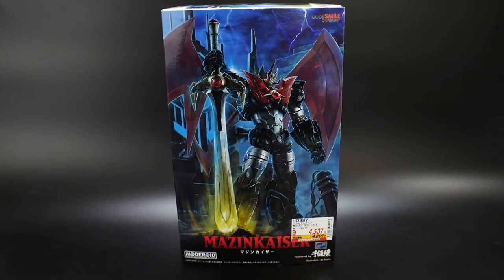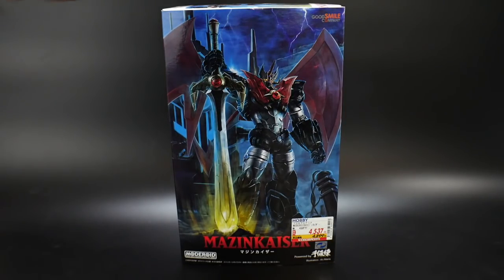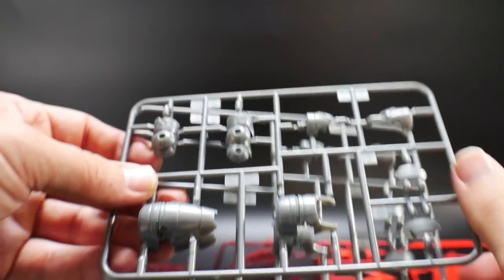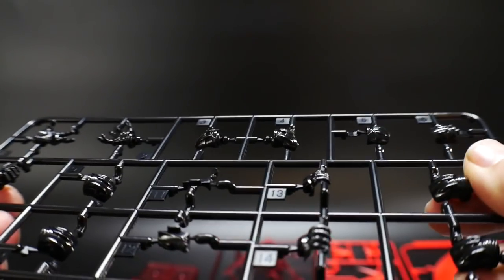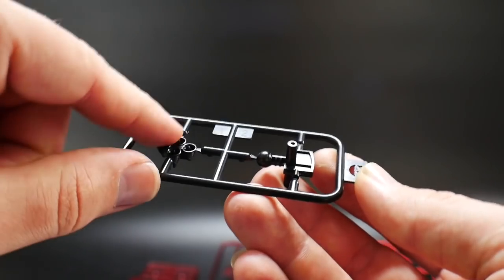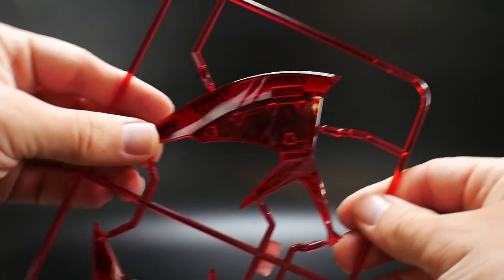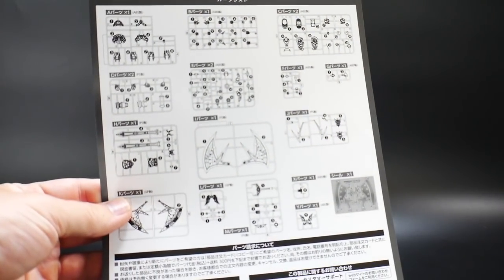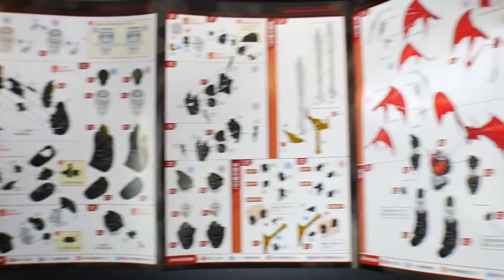Mazinkaiser Moderoid (Good Smile Company) Unboxing